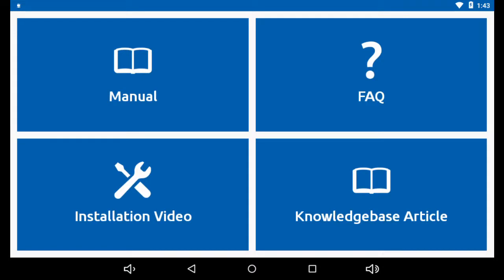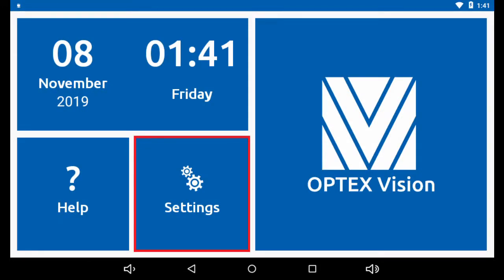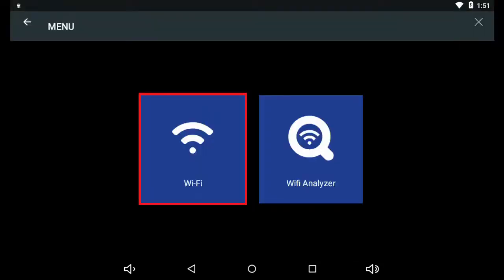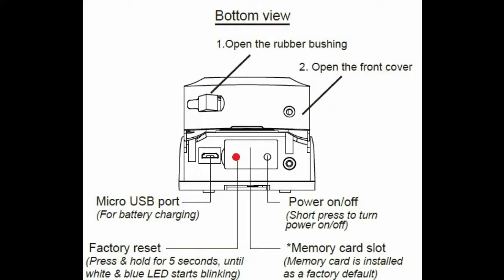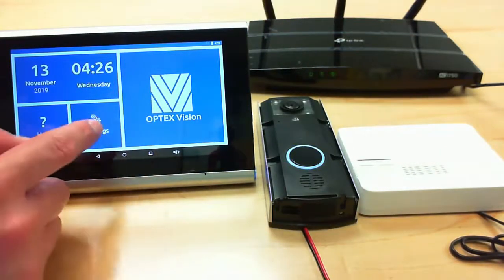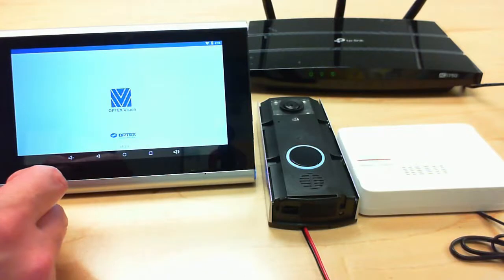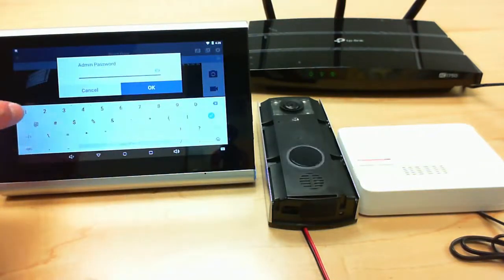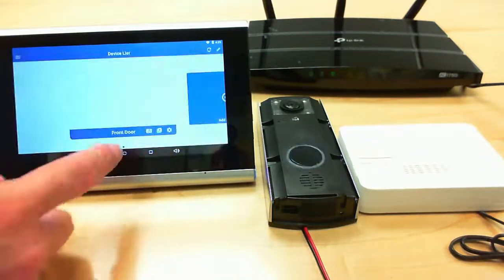iVision+ Connect IVPC November 2019 Install Tips MS version